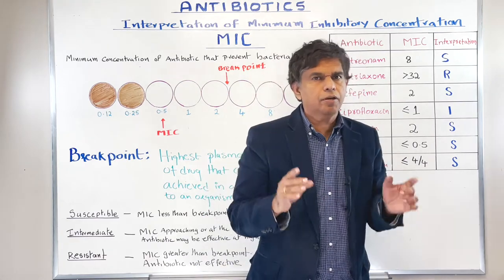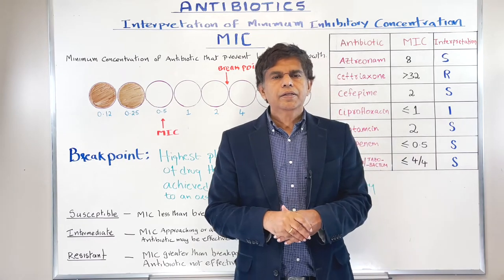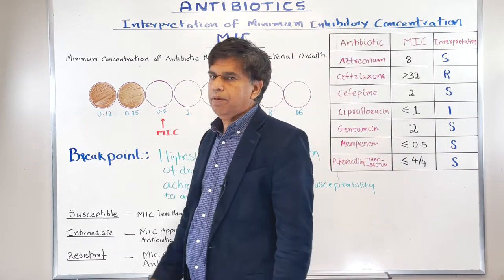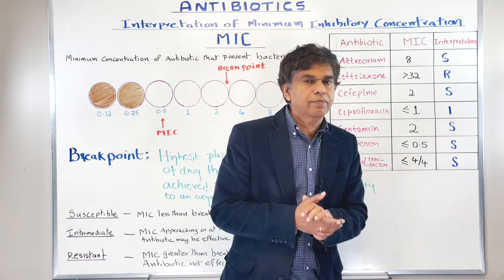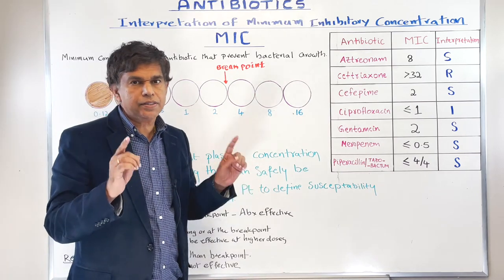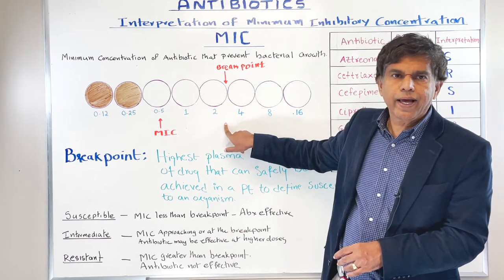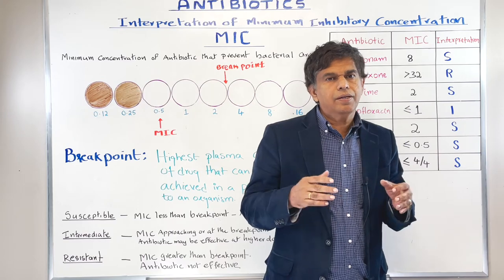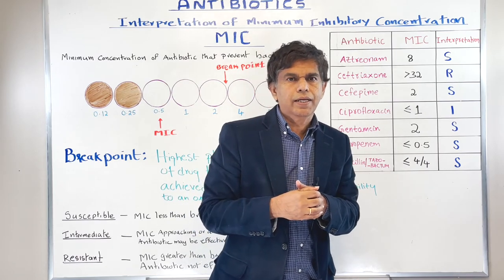ANTIBIOTICS 4 - INTERPRETATION OF MINIMUM INHIBITORY CONCENTRATION - By Dr. PRAMIL CHERIYATH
Minimum inhibitory concentration
MIC interpretation
Antibiotic susceptibility testing
Clinical microbiology
Antibiotic resistance
Bacterial infections
MIC breakpoints
Resistant bacteria
Susceptible bacteria
Intermediate susceptibility
Interpretation guidelines
Antibiotic dosing and MIC
Pharmacodynamics
Antibiotic therapy
MIC testing methods
Agar dilution method
Broth microdilution method
Etest strips
Quality control in MIC testing
Reporting and communication of MIC results